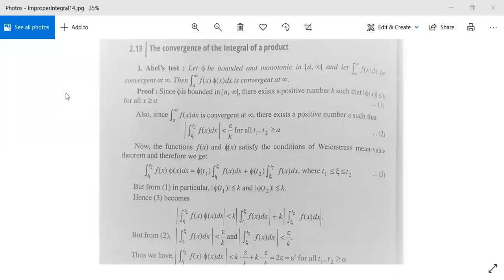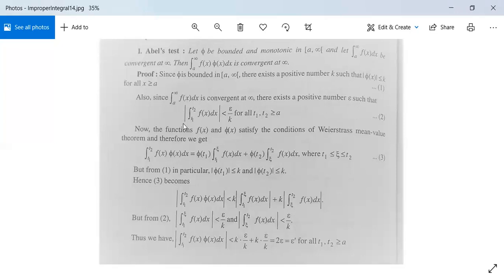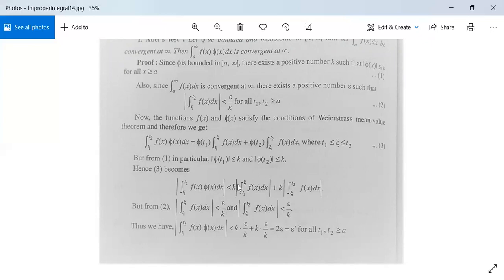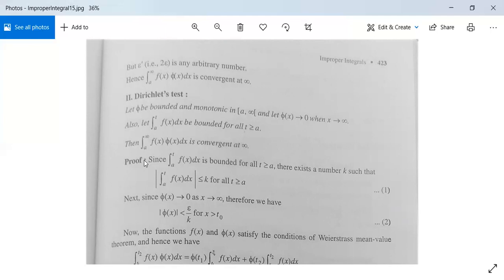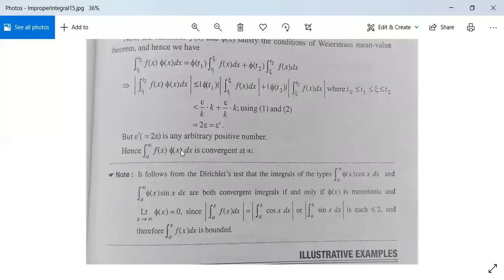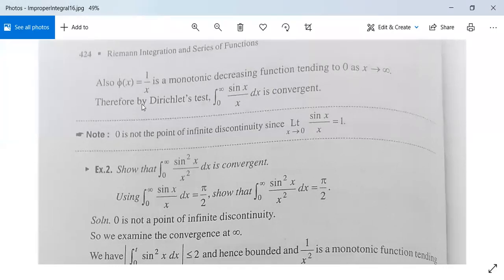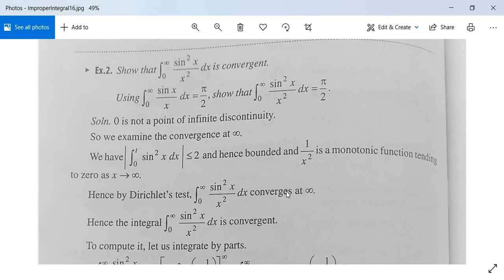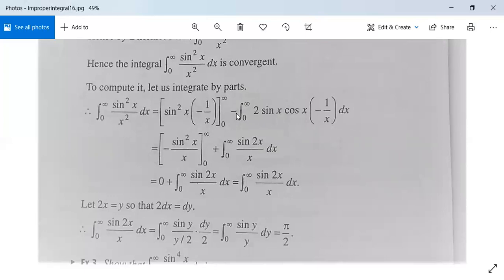Improper Integral 7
Abel's Test, Dirichlet's Test